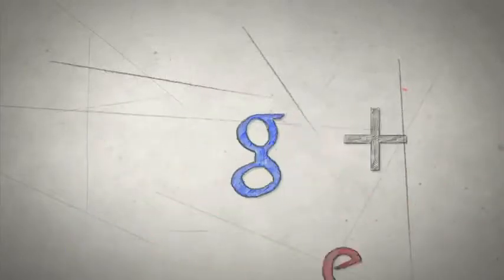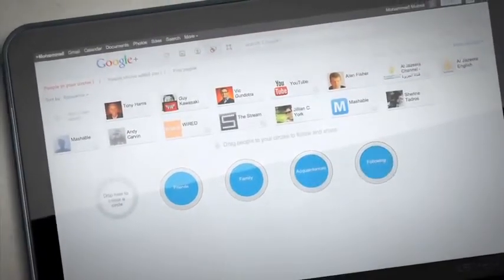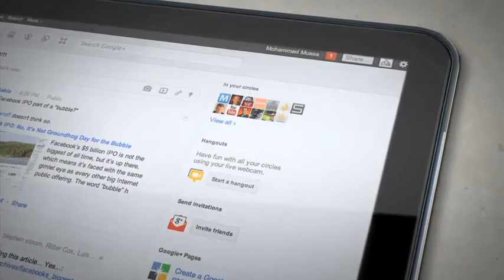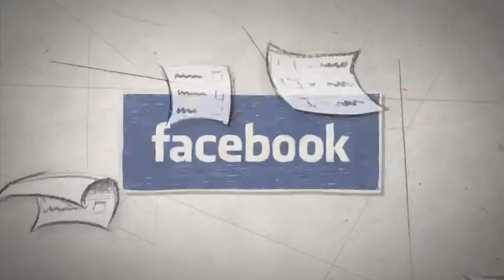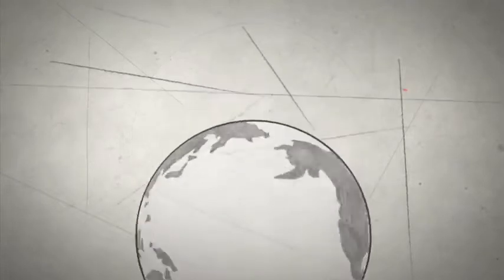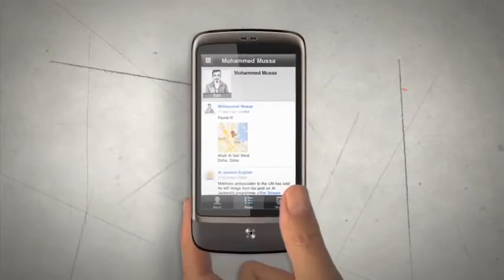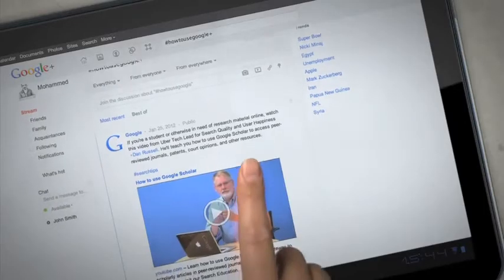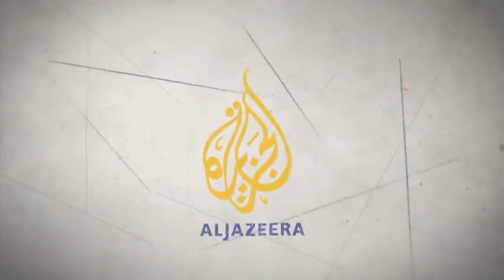How to use Google+ كيف تستخدم